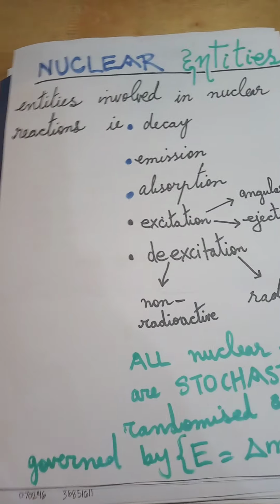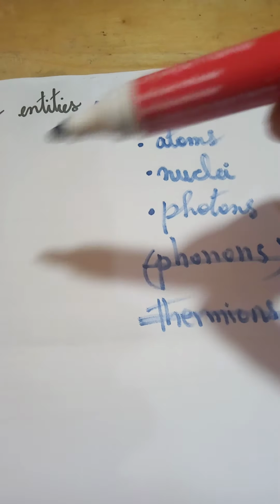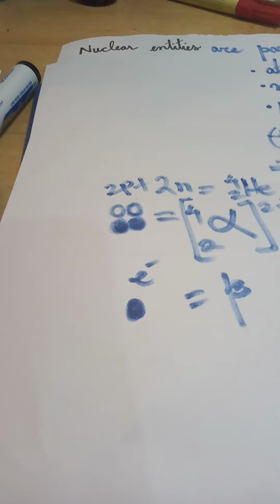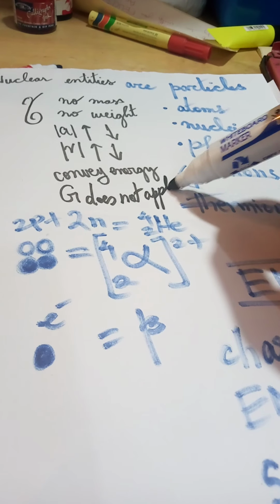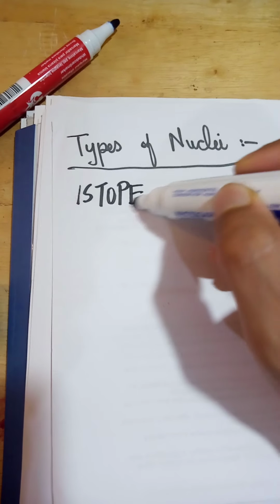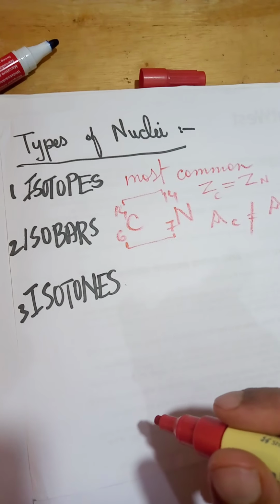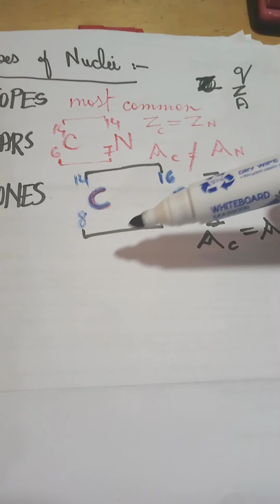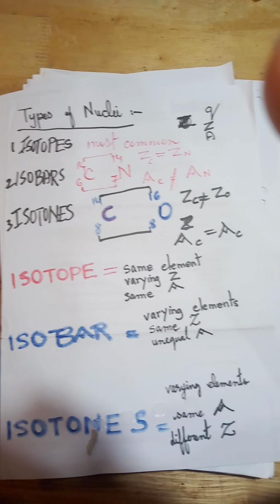IAEA Isotopes, Isobars, Isotones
Nuclear Entities Specie Differential Variation.

Reference:-

D'Auria S., (2018) Introduction to Nuclear and Particle Physics - Undergraduate Lecture Notes in Physics. 1st edition. Springer Nature Switzerland.

ISSN
21924791

ISSN electronic
21924805

Springer Nature Switzerland 2018

Cover Illustration:-
estudio Calamar
Berlin